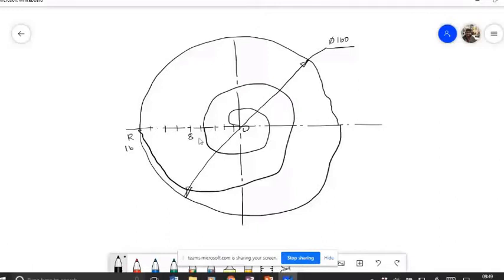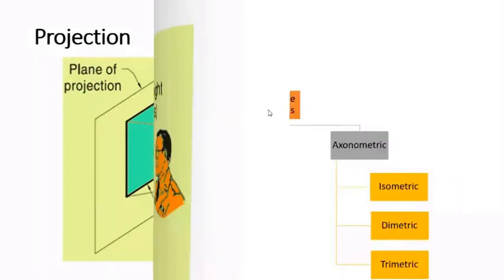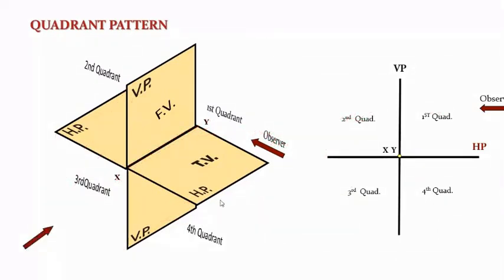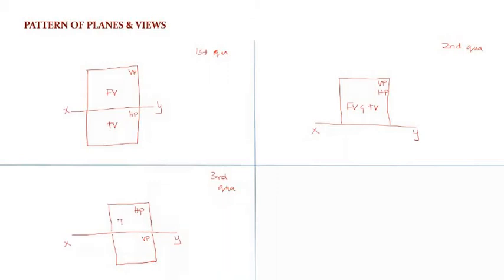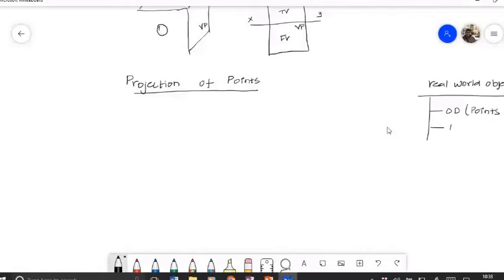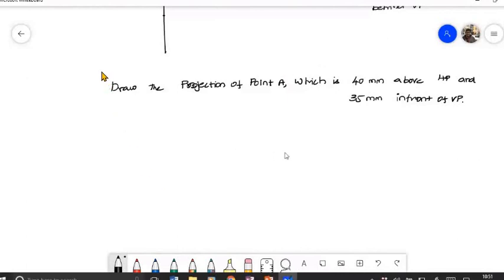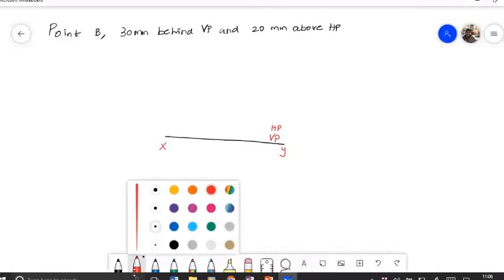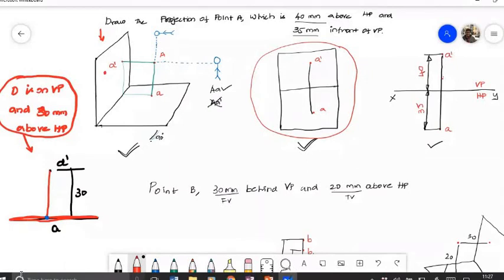graphics date 13 01 2021 11 44 56